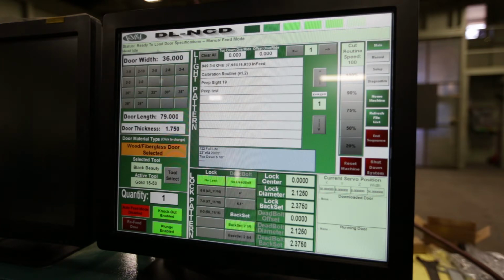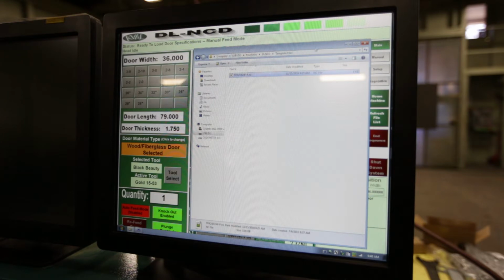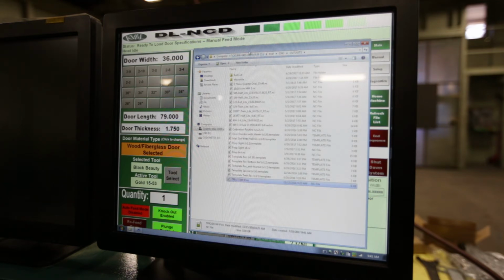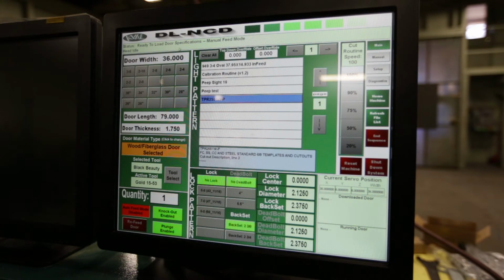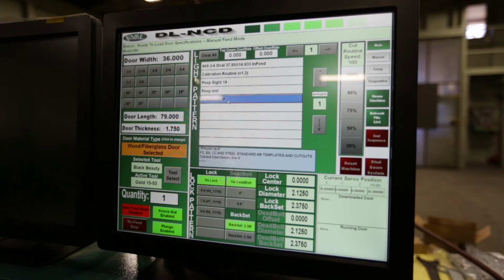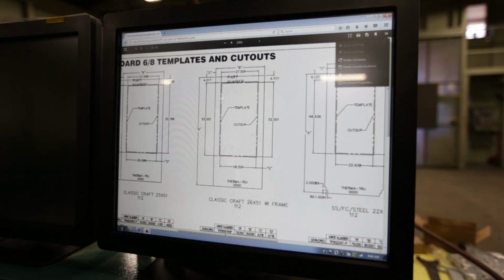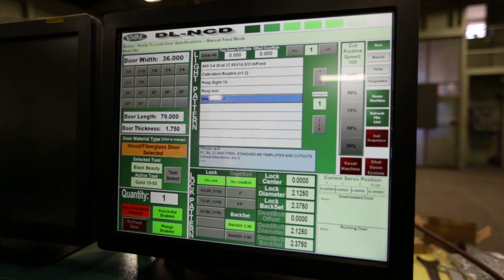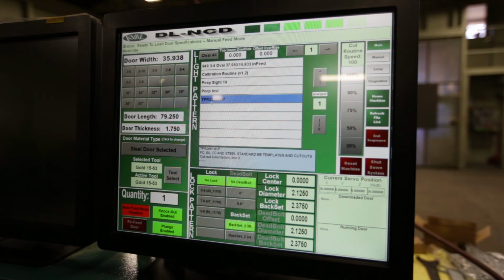DL-NCD Custom Templates Guide